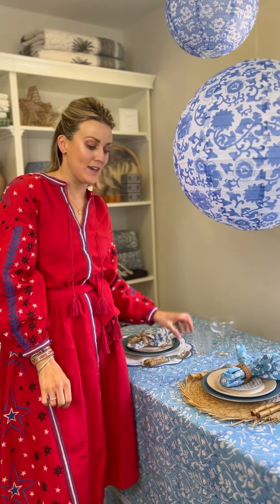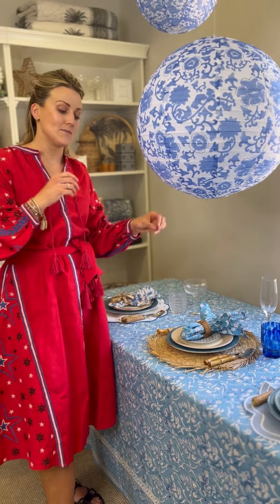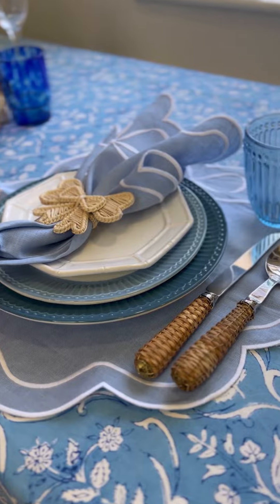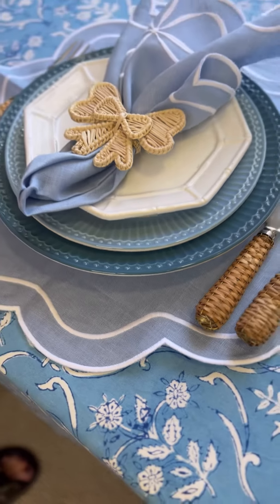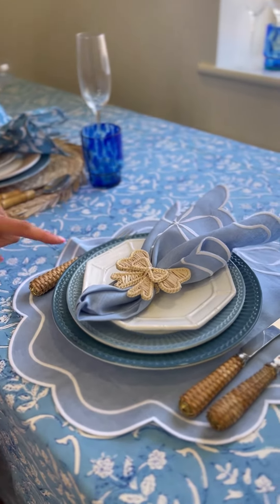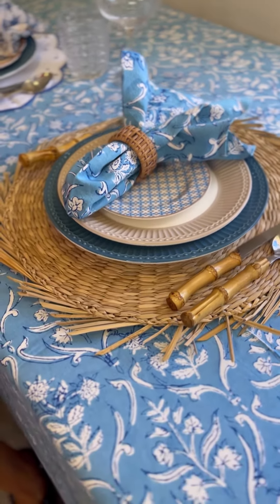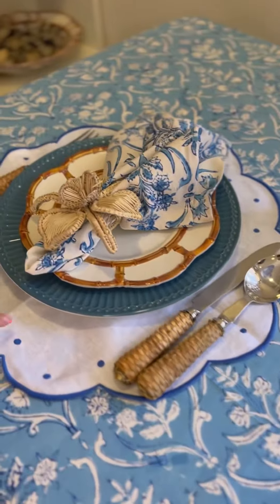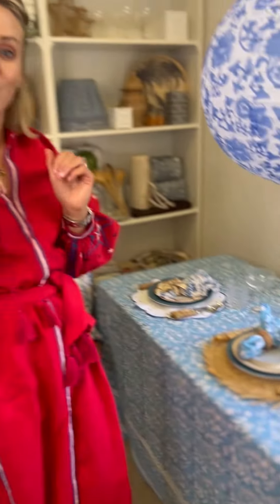One Tablecloth, Three Table Setting Ideas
NEW this week; our Allesa print in blue 💙 Watch Laura Nolan Horgan talk through three different table setting ideas & timeless tips 🍽